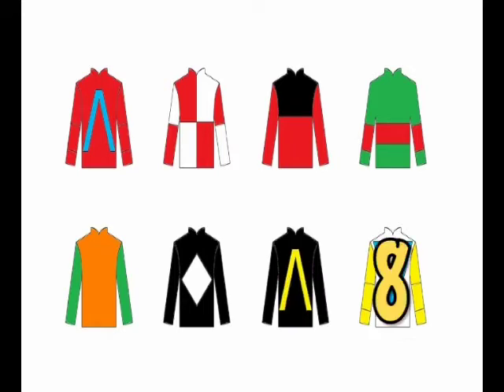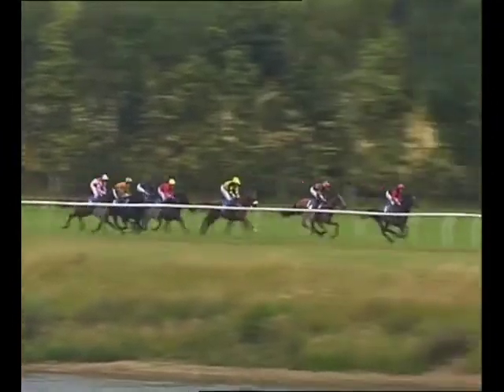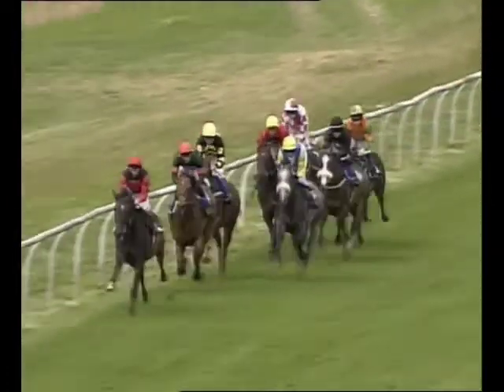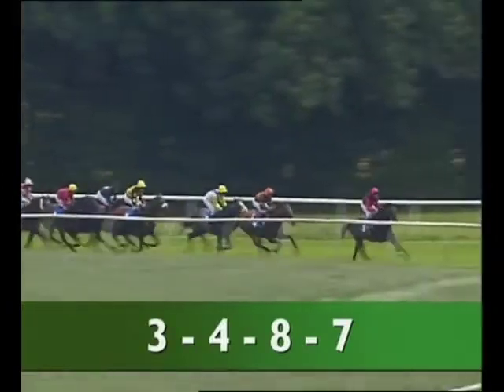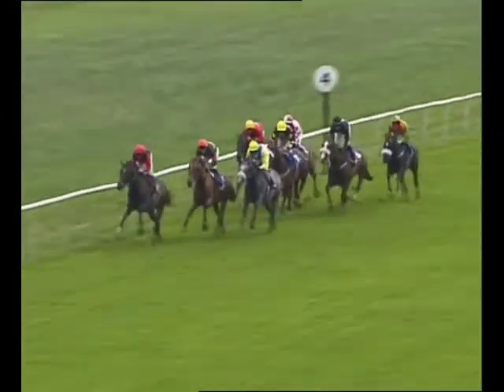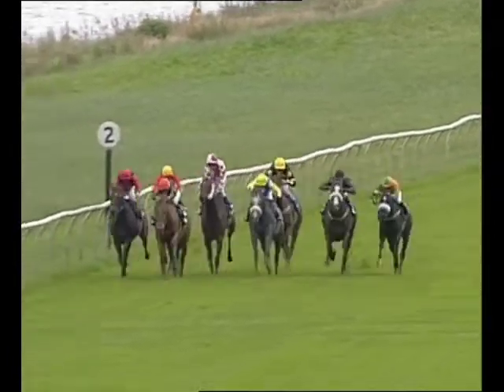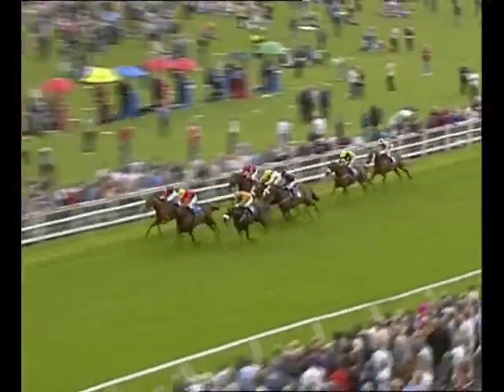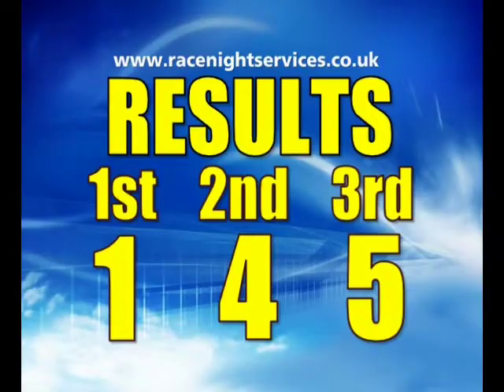Race 8 - The 'GOT' Cup - 30.05